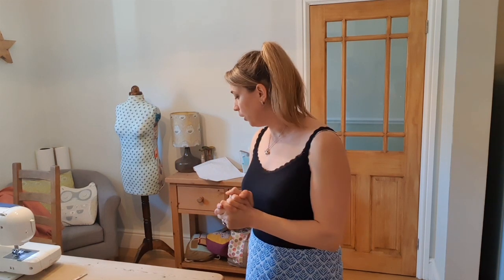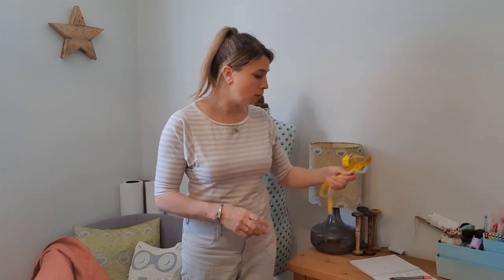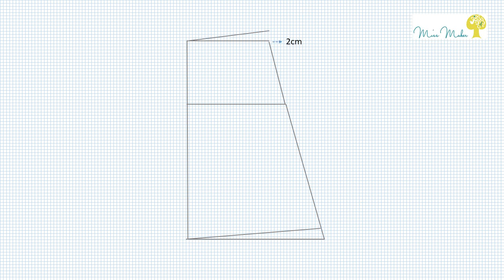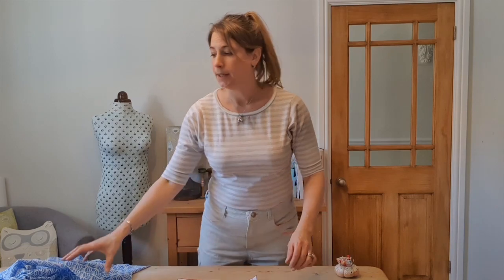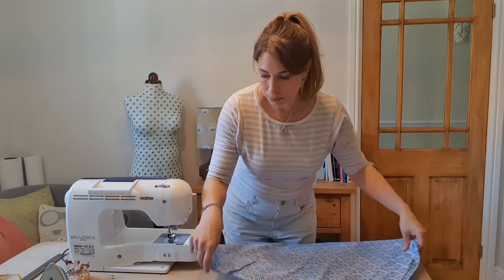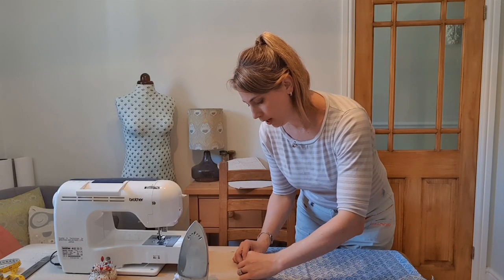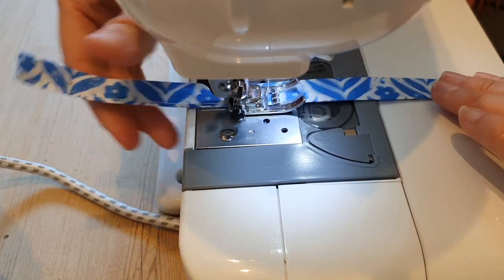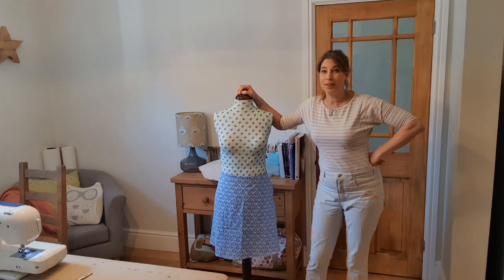How to make a Wrap Skirt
Step by step how to draft and make your own made to measure wrap skirt